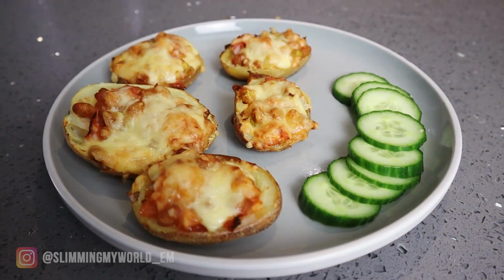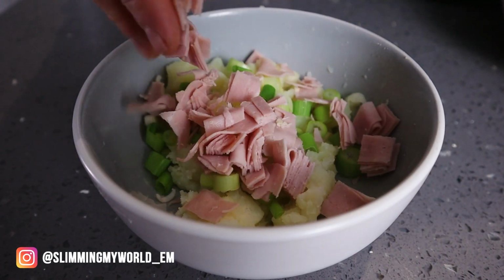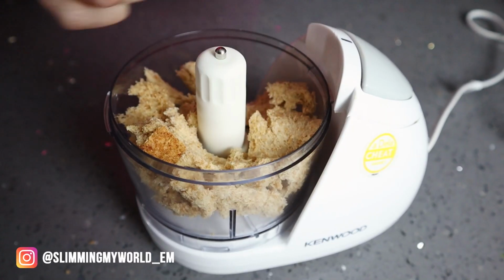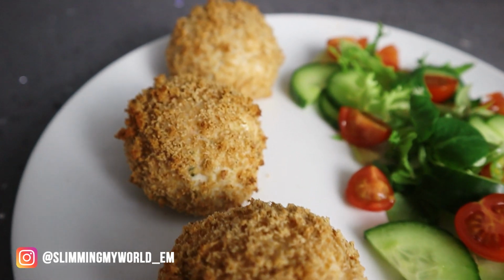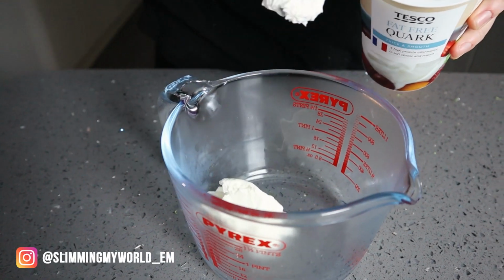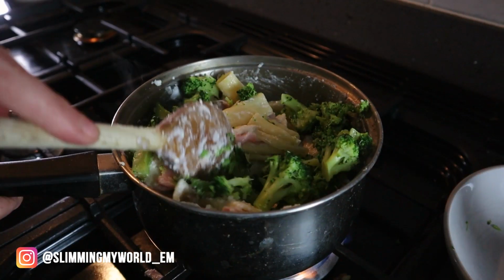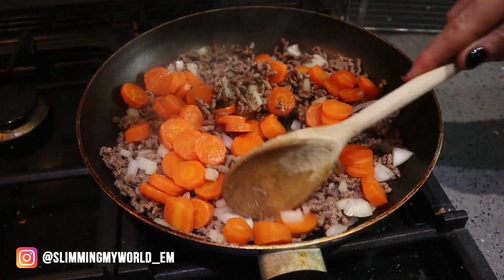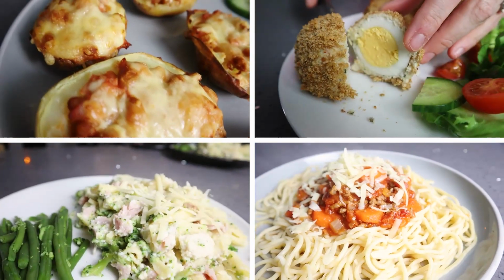EASY SLIMMING WORLD DINNER IDEAS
Four really easy and tasty Slimming Word dinner ideas for you to try!

Potato Skins
Scotch Eggs
Garlic Pasta
Spaghetti Bolognese

Let me know if you are going to try and make any of them :)